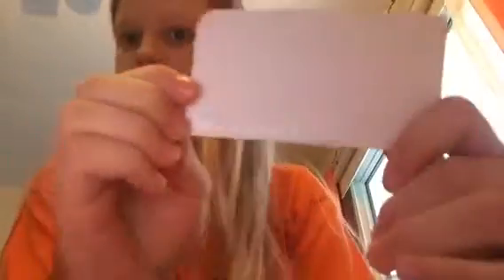Fabletics review (7/10 stars)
I don’t wear my leggings anymore but this was about 2 months ago but hey everything I get goes to my sisters.. no waiting here😘💕